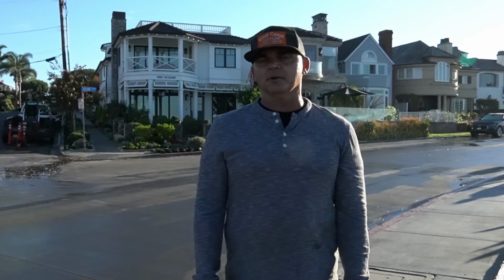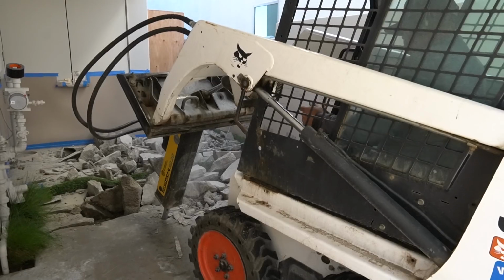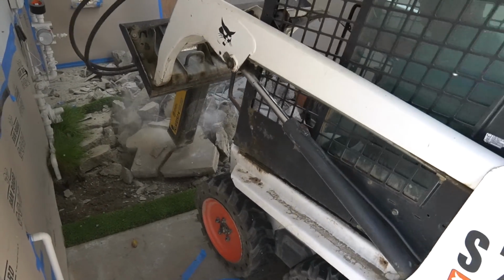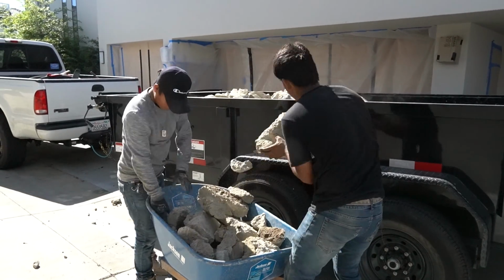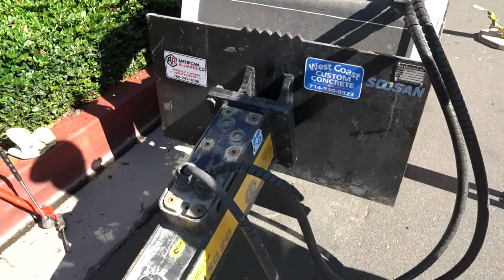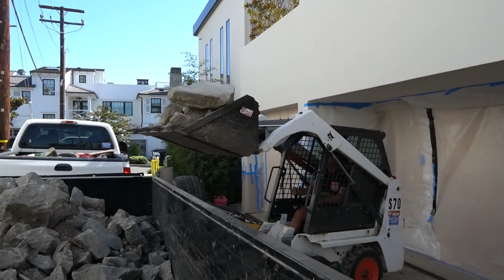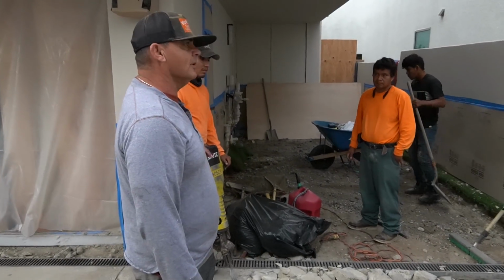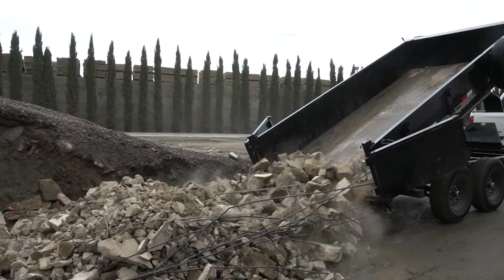CONCRETE. 30 MILLION DOLLAR HOME. THE BEST IN THE WEST!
Kristin's IG & YouTube @westcoastequine